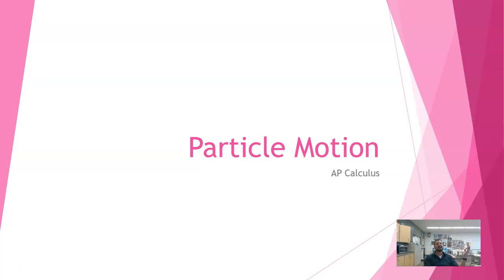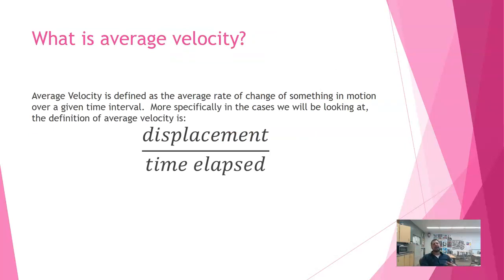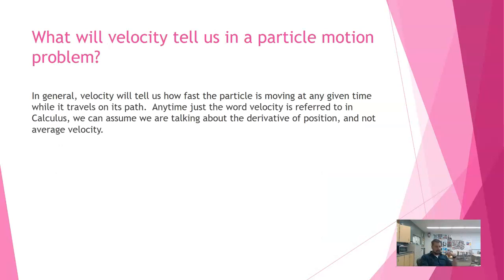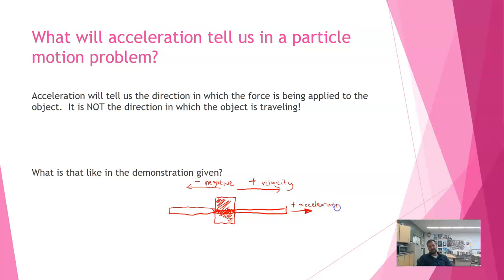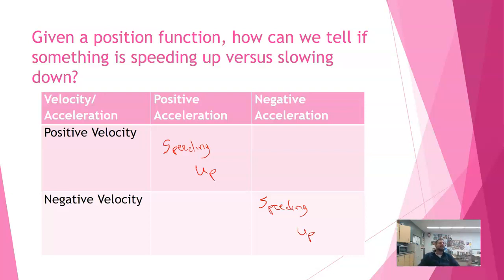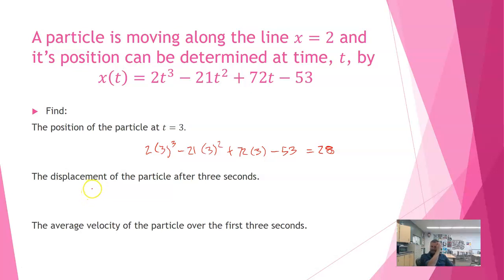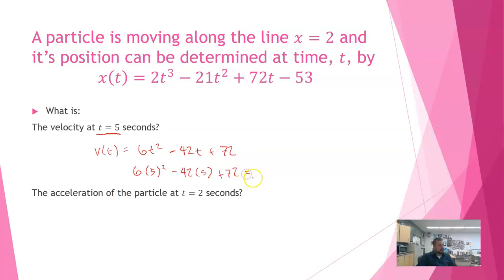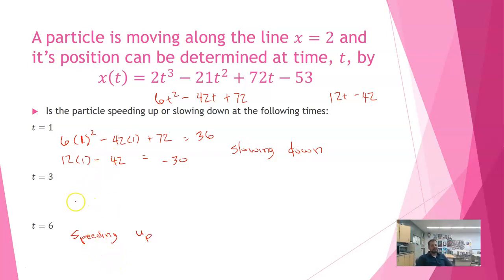Particle Motion part 1